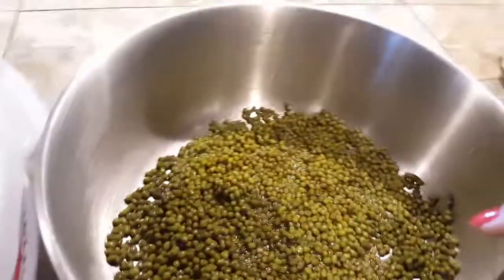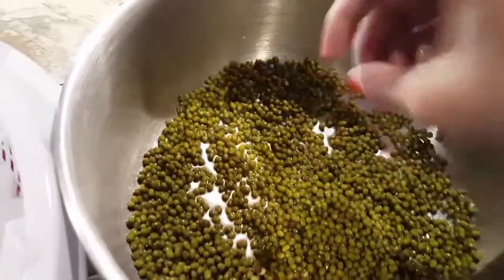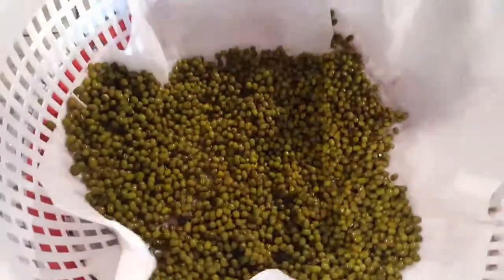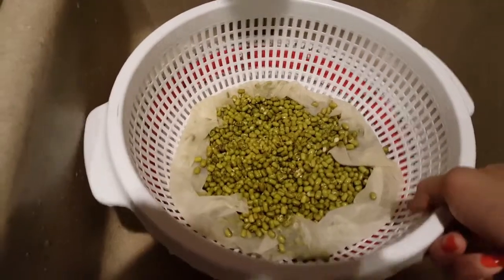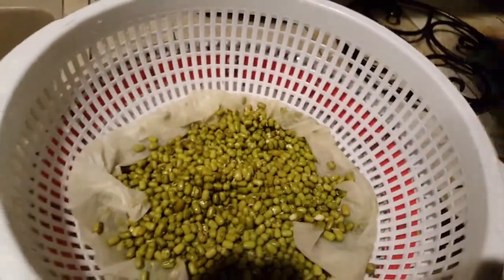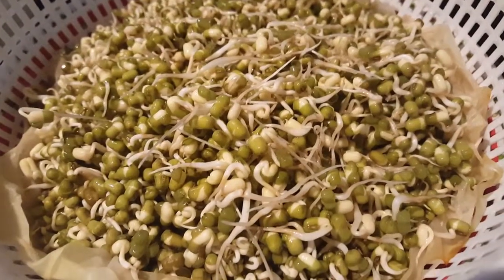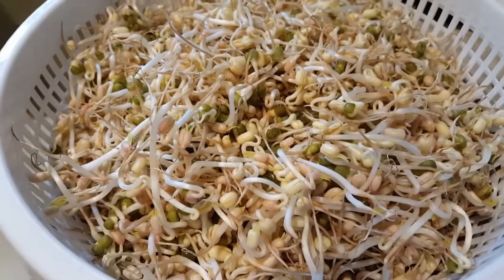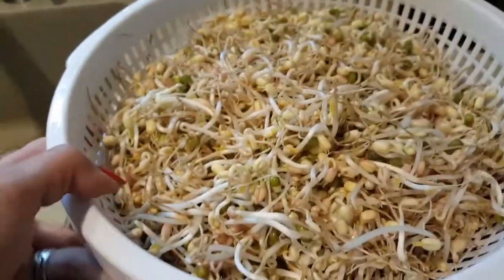How to make mung bean sprouts (tauge) at home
* 1 cup of mung beans.
    Put in a strainer and wash them take all
    the bad beans.
*  A bowl for under the strainer.
*  1 Dark towel or dark fabric big enough to
     cover whole bowl and strainer
*  Repeat wash and drain for 3 or 4 times a
    day cover with a dark towel or dark fabric.
You can harvest on 4 days or more.